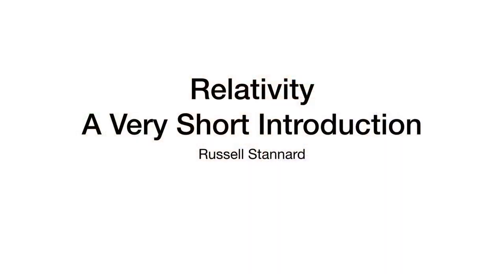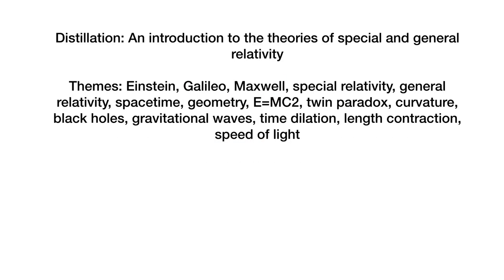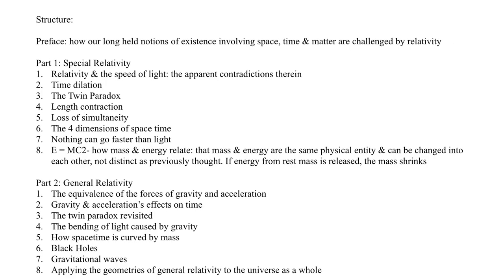Relativity A Very Short Introduction by Russell Stannard - A Review & Analysis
Vince Sheehan explores this short book about Einstein’s theories of relativity. A simple slideshow is also included.